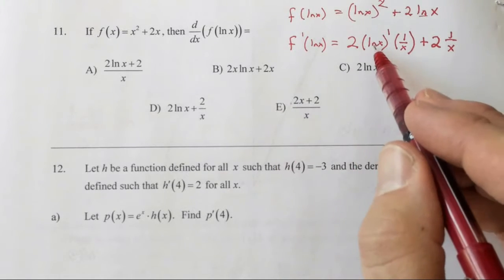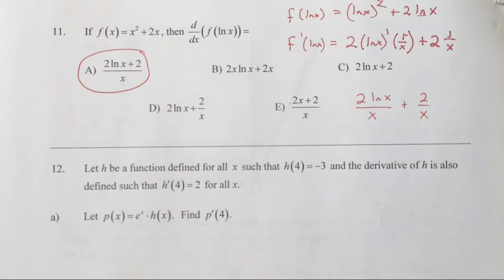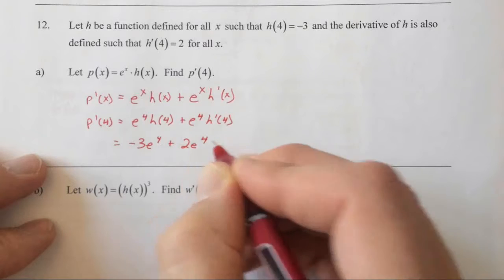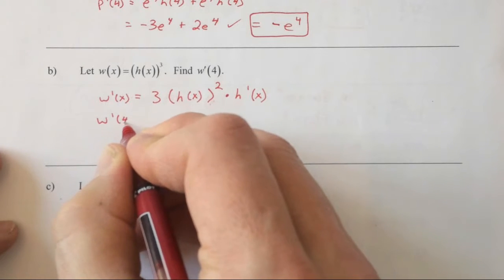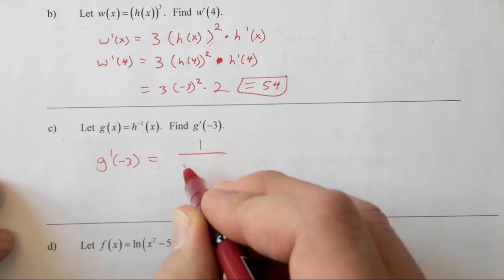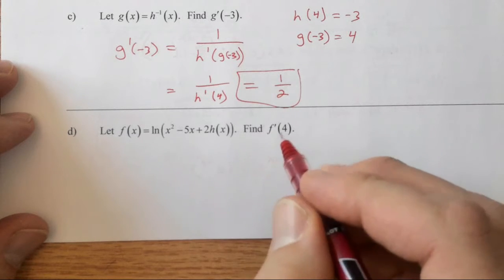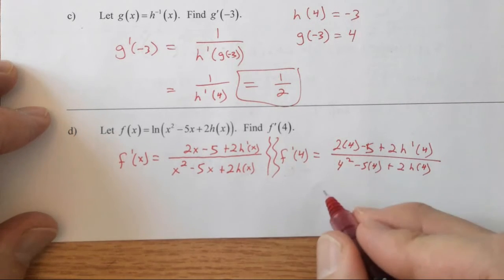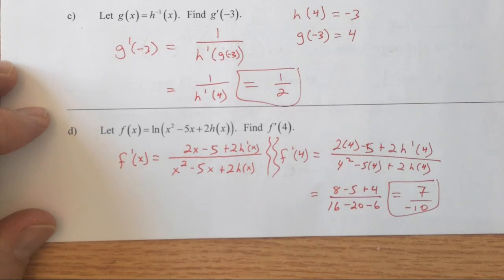Derivative Quiz 3 Problems 11-12